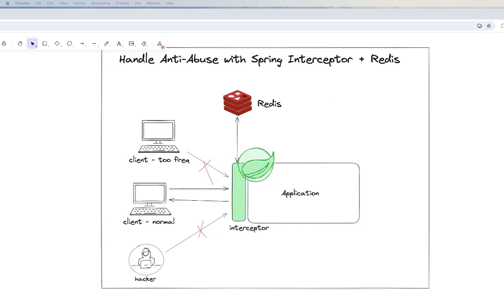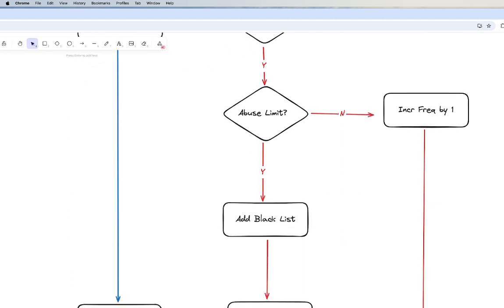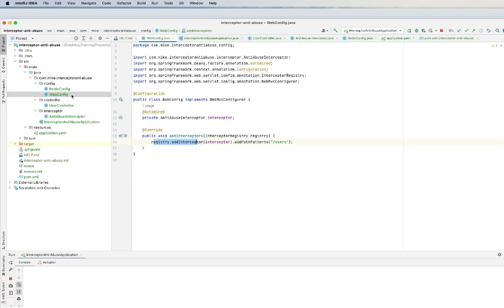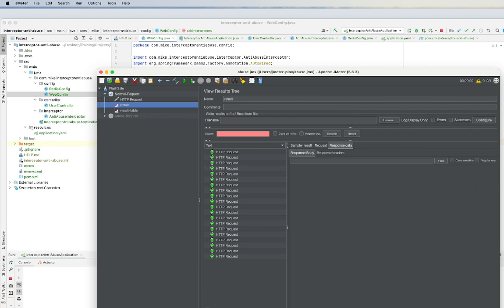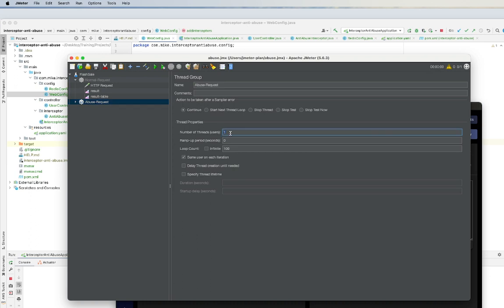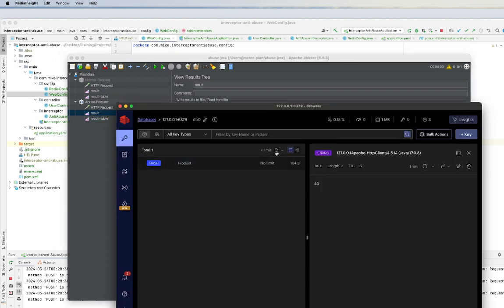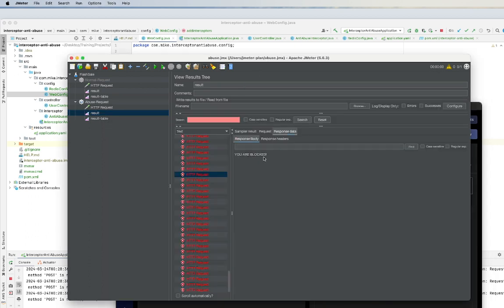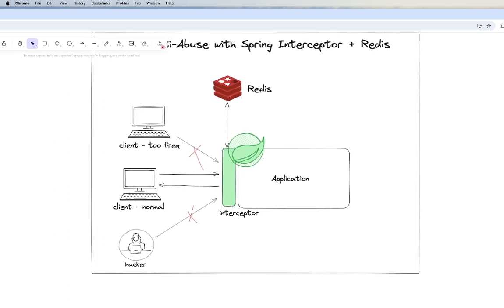Spring Interceptor | Redis | Handle Anti-Abuse Requests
This tutorial will show how to use Spring Interceptor with Redis to handle anti-abuse requests